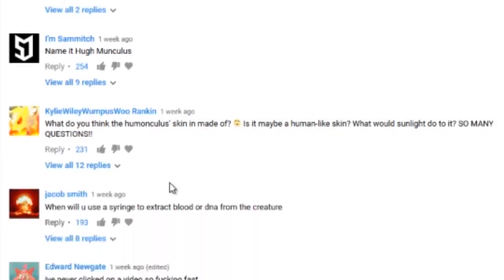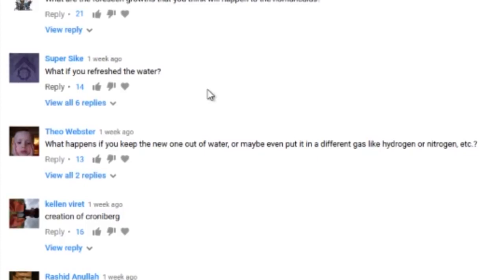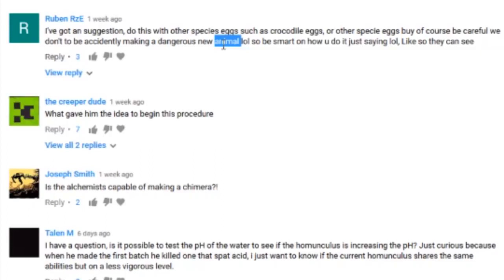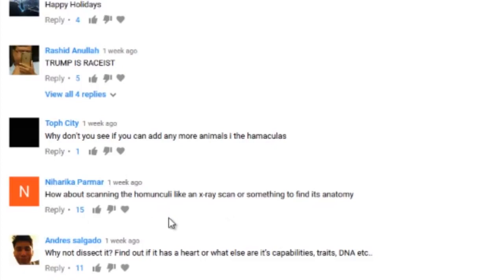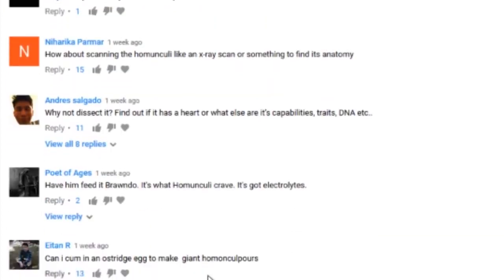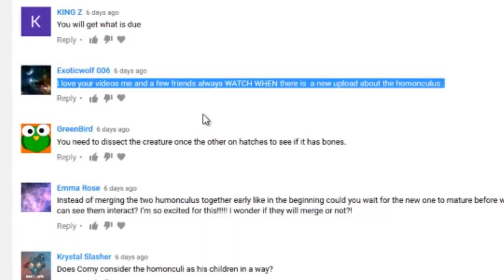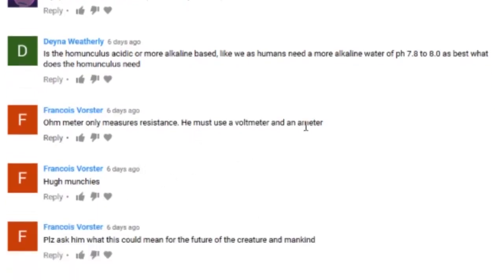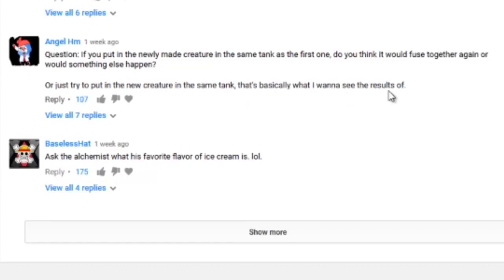Homunculus Questions and suggestions We select the ones to ask the Alchemist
Homunculus Questions and suggestions - We select the ones to ask the Alchemist. Join us as we go over the submissions of what questions we would most like answered from the Alchemist. We choose.

This is the Homunculus Playlist. I have just reordered it (11/12/2017) to its proper order. It shows the videos I have made reporting the Korney the Alchemist as he continues to grow and study.

WE HAVE PARTNERED WITH THE ALCHEMIST! YOUR QUESTIONS WILL BE ANSWERED, YOUR CONCERNS WILL BE ADDRESSED. SEE THE ORIGINAL.